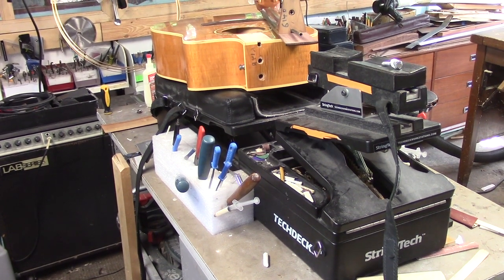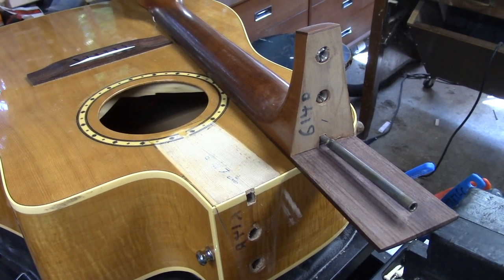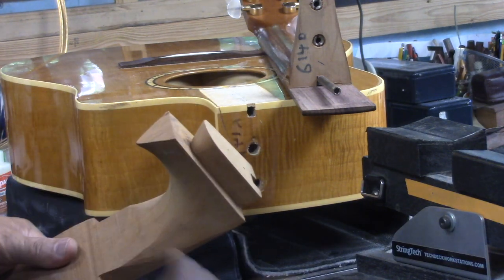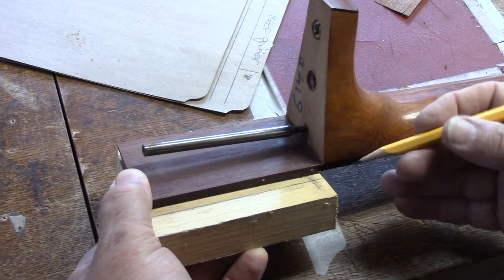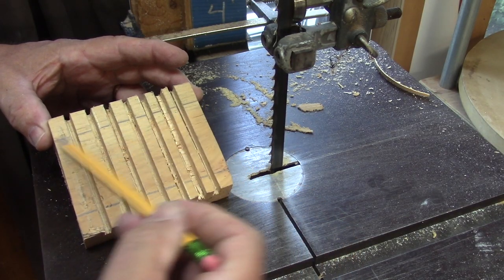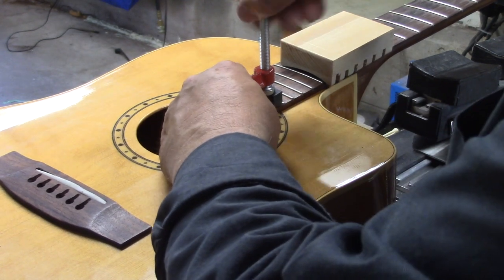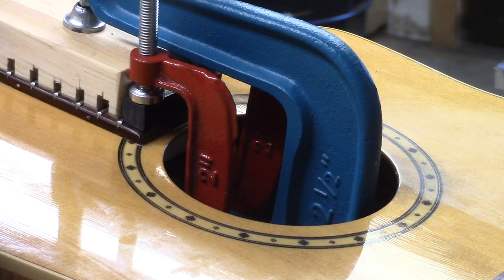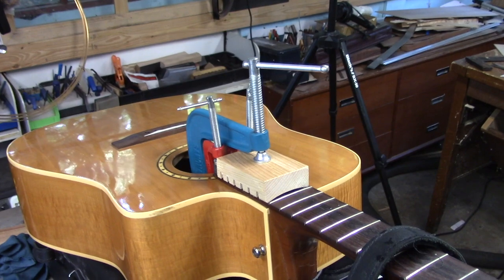Hockey Puck Lutherie ... The semi-finals !!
Elevating the Art of Guitar Repair and Design